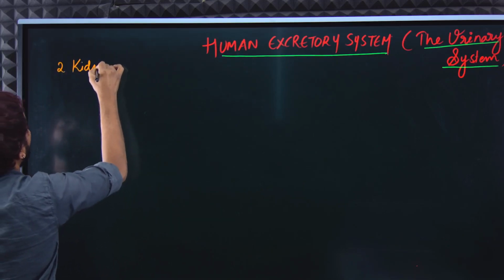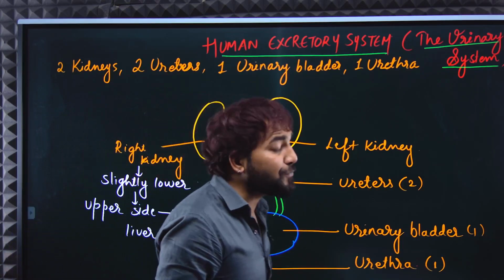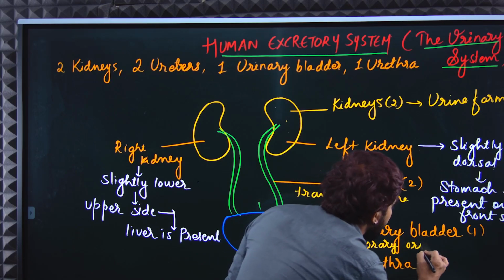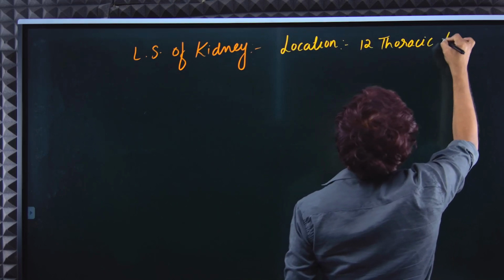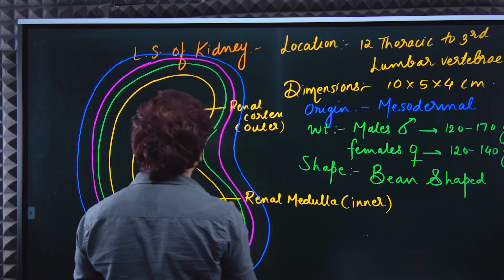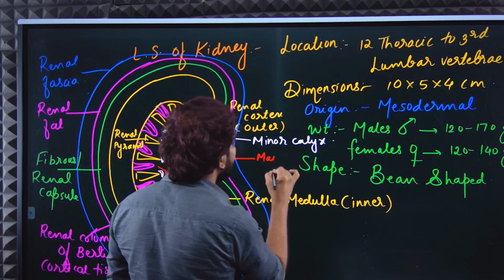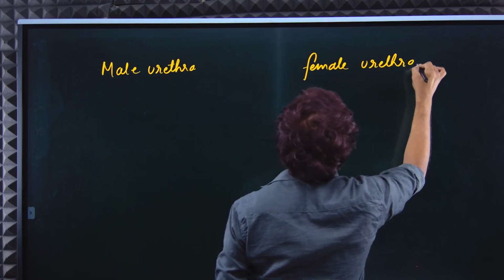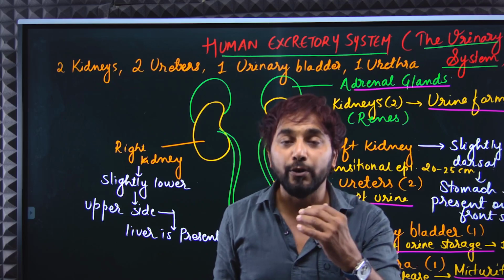Human Excretory System Overview